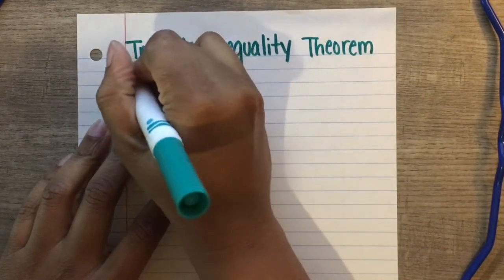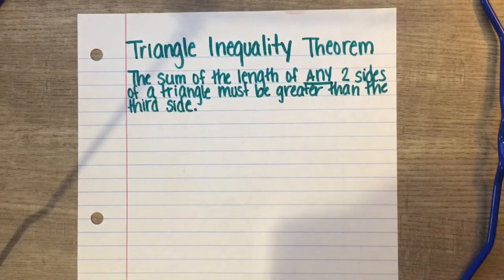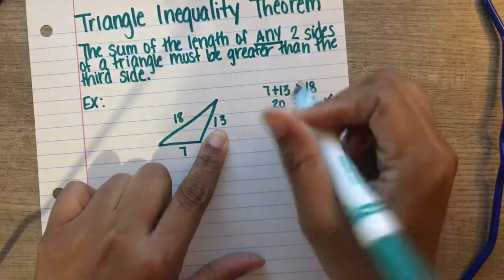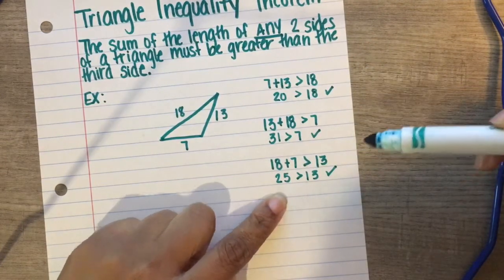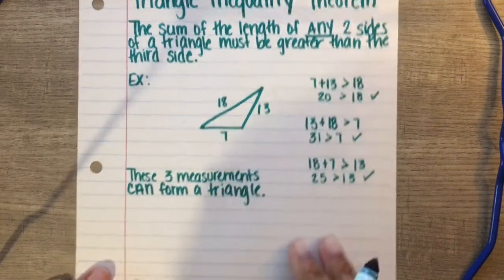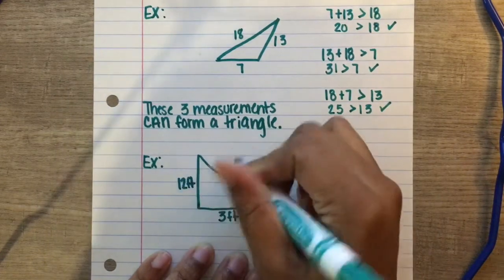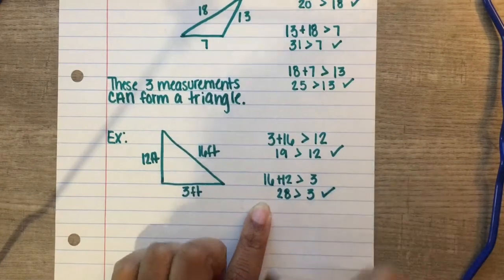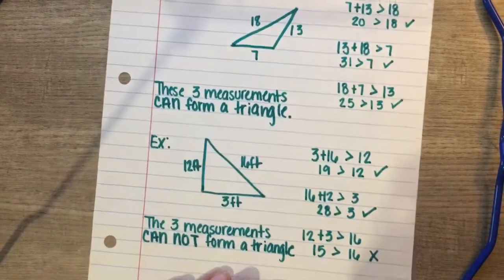Triangle Inequality Theorem 2